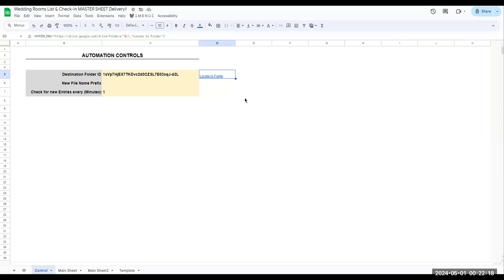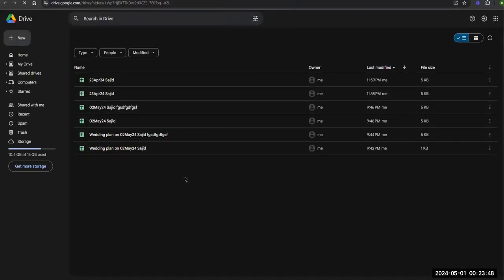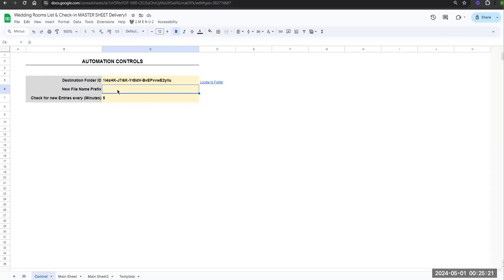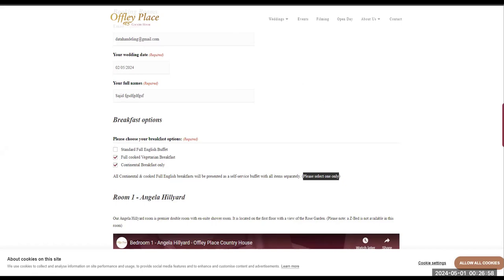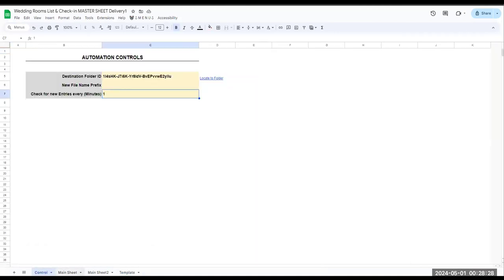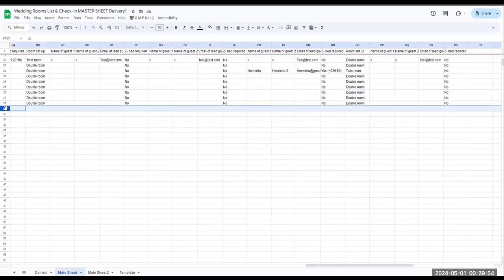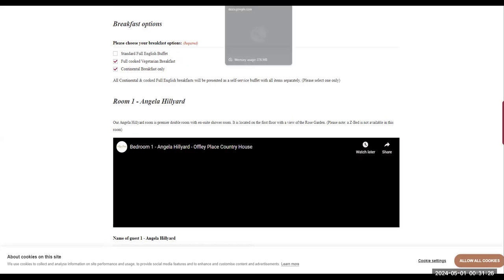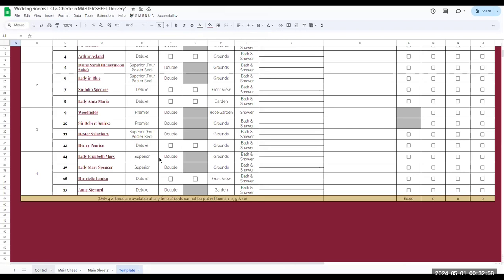Google sheet Automation to generate new Google Sheets based on entries s groves Demo#2